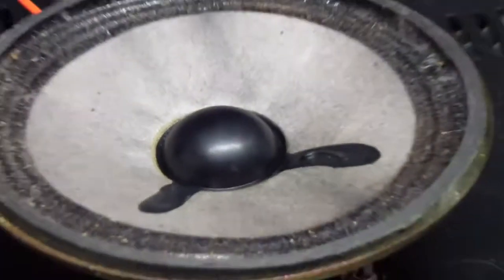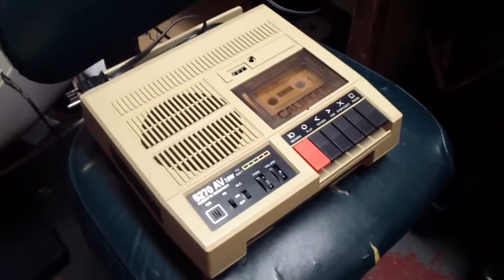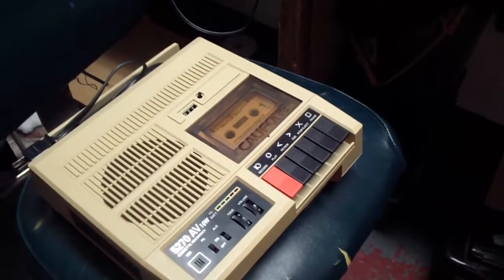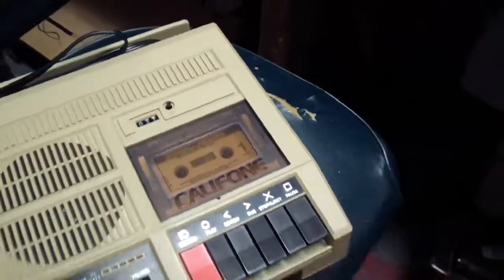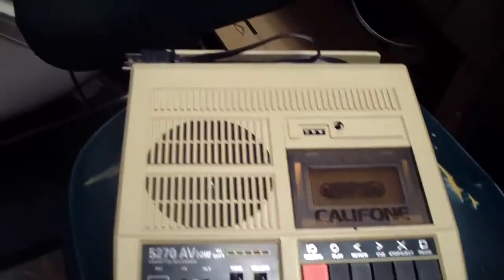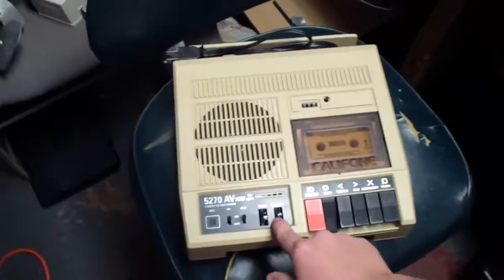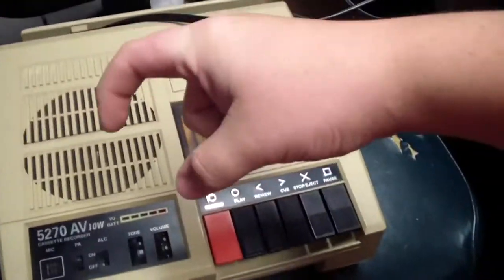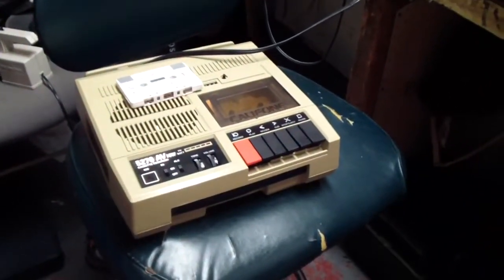Califone 5270 AV 10 Watt Cassette Recorder / Player / PA Ststem With vintage Califone Spea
This was a fun project! works great after audio grade capacitor recap. I replaced all of the junky and cheap Chinese made capacitors with Panasonic, Matsushita, and Nichicon capacitors.along.

This is and will always be my favorite unit. These things can sound really good, but if you want one new, bring your pocket-book, because the only version they have like this is well over 100.

Part one part one part one of two.